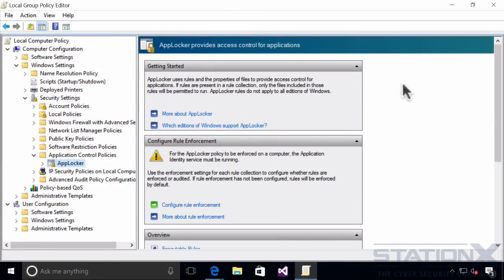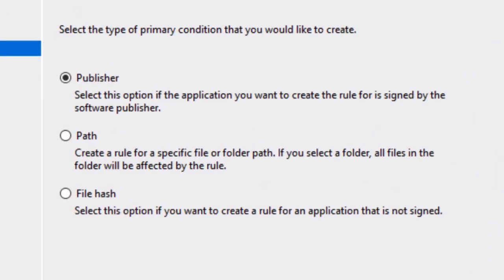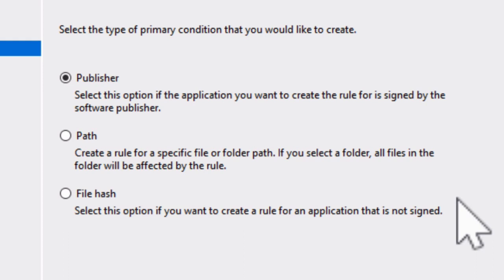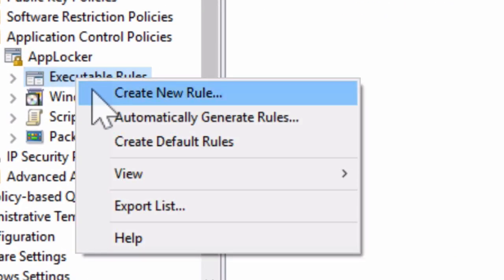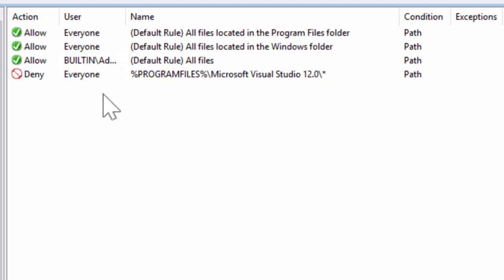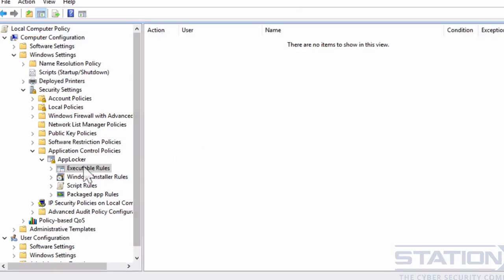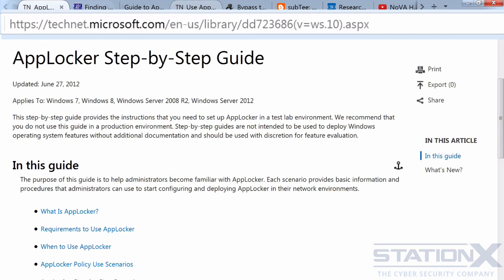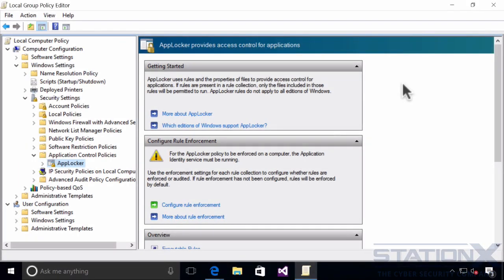Windows Application control AppLocker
AppLocker is supported on systems running Windows 8.1. Software Restriction Policies (SRP) is supported on systems running Windows Vista or earlier. You can continue to use SRP for application control on your pre-Windows 7 computers, but use AppLocker for computers running Windows Server 2008 R2, Windows 7 and later. It's recommended that you author AppLocker and SRP rules in separate GPOs and target the GPO with SRP policies to systems running Windows Vista or earlier. When both SRP and AppLocker policies are applied to computers running Windows Server 2008 R2, Windows 7 and later, the SRP policies are ignored.